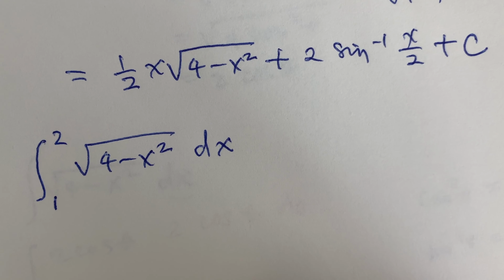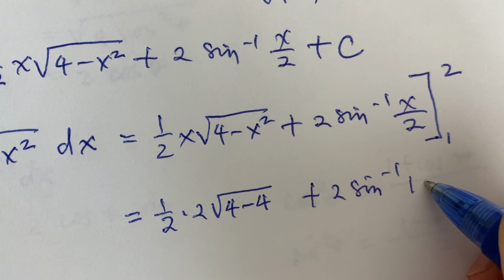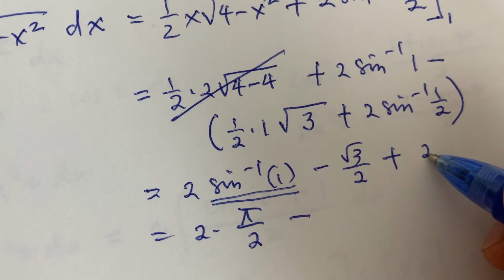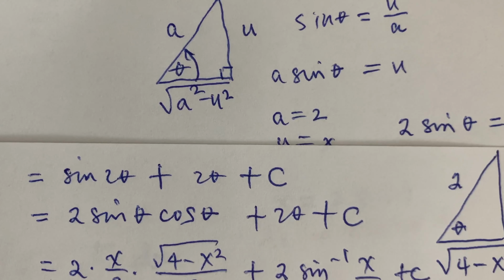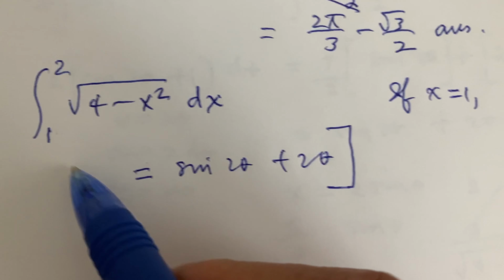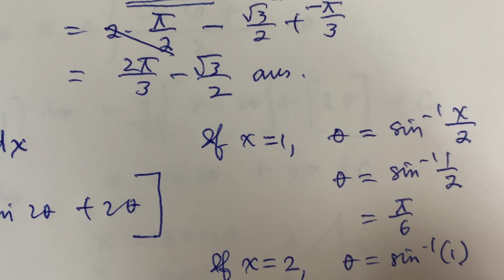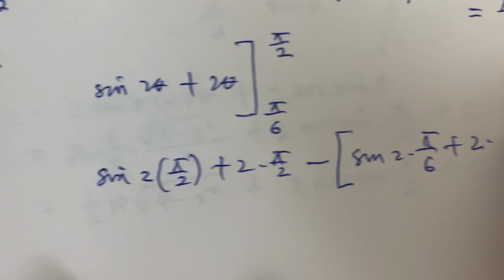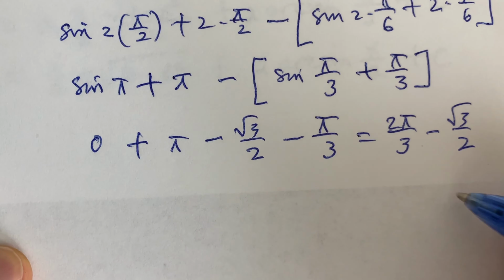Calculus 2 Exam 2 Review Trigonometric Sub Example problem 2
Trigonometric Sub Example problem 2
by D.Litong